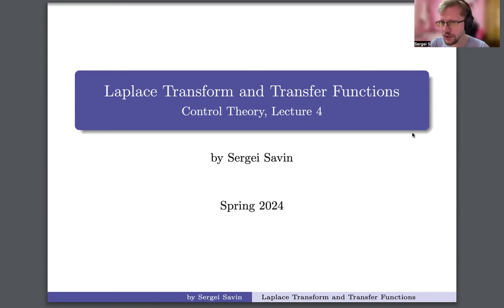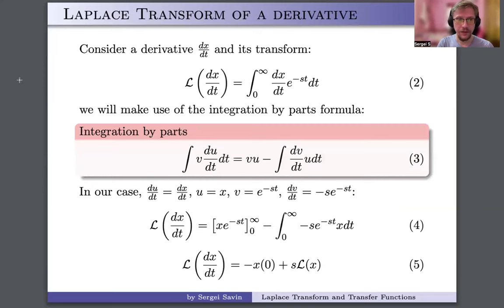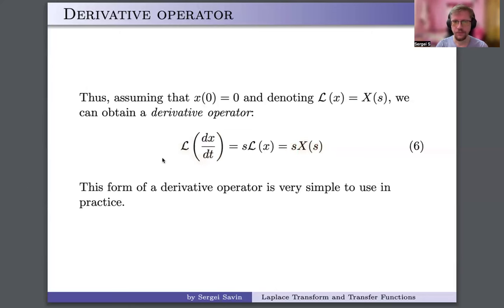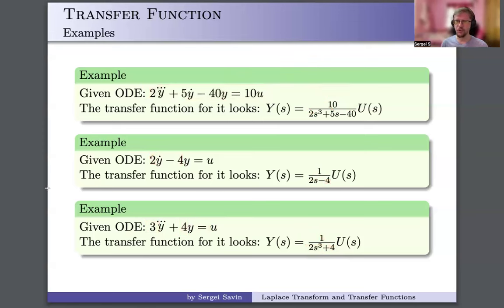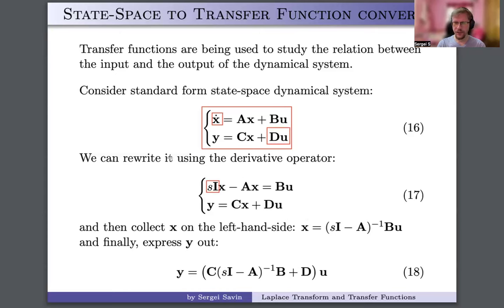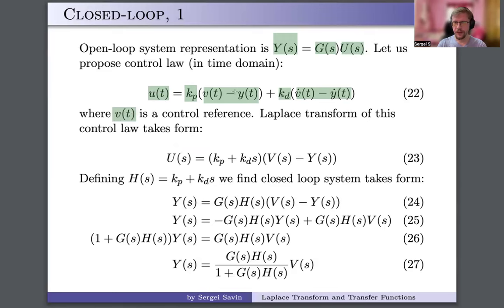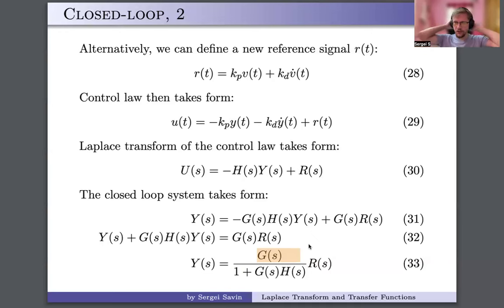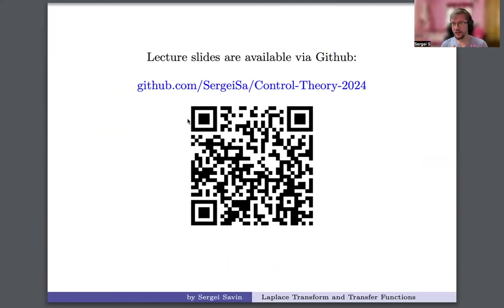Control Theory, lecture 4 | Laplace transform, Transfer functions